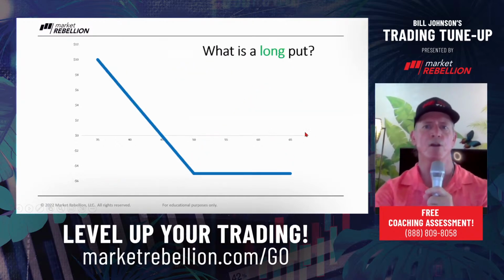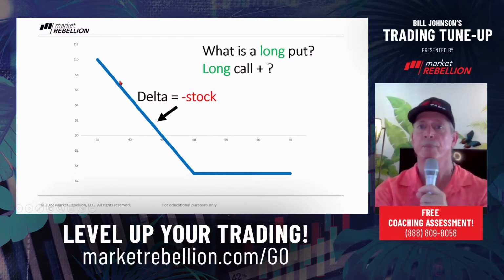An Alternate View of Synthetics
Ready to start trading? Try Unusual Option Activity Essential. Learn how you can follow the "smart money" with a fresh UOA trade idea each week - including technical levels so that you know where to enter and exit

Want more free market intel? Check out Market Rebellion’s Rebel Hub for the biggest stories on market-moving events, how-to trading guides, and the latest in Unusual Option Activity from Jon and Pete Najarian

Ready to start trading credit spreads? Try Smart Spreads — credit spread trade ideas crafted by a licensed CMT, using key technical levels, delivered straight to your inbox every week